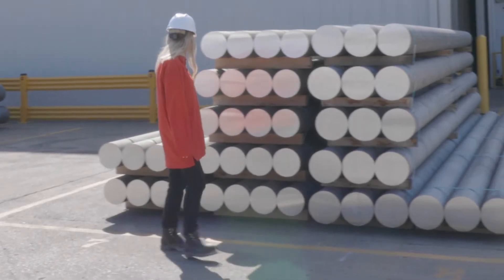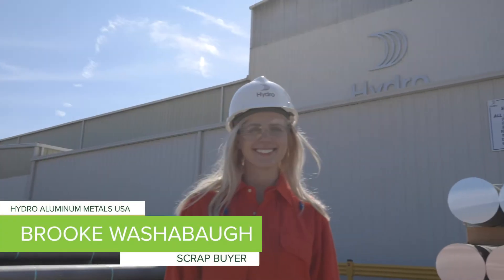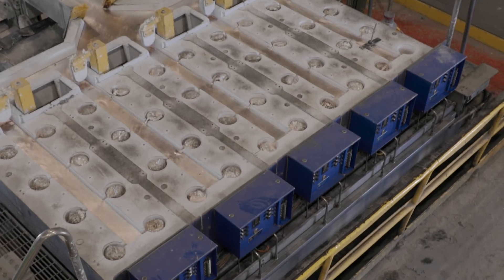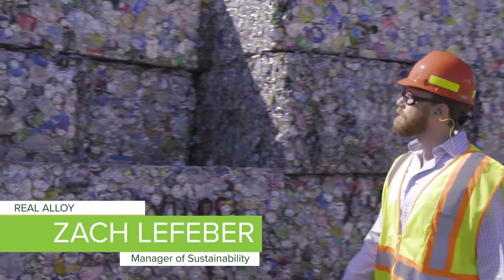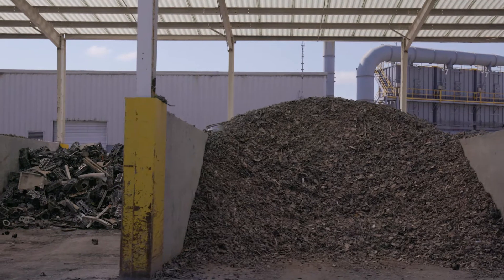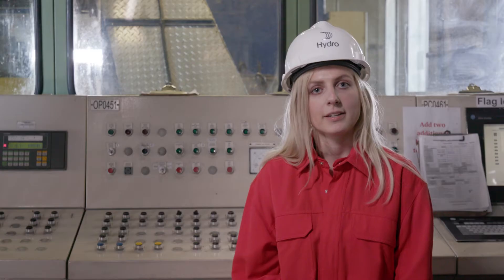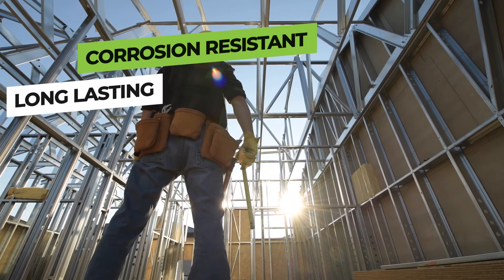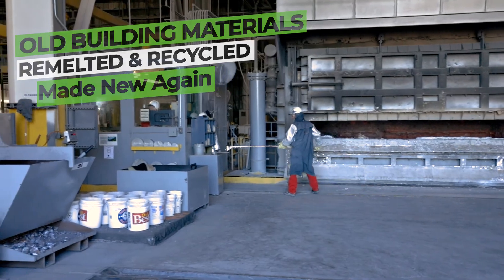Choose Aluminum For Sustainable Buildings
Aluminum is recognized as one of the most energy efficient, durable and sustainable construction materials. Using aluminum helps building projects qualify for green building status under the Leadership in Energy and Environmental Design (LEED) standards.

We choose aluminum to build sustainable and durable buildings.

Choose Aluminum For Modern Mobility
Choose Aluminum For The Can Advantage
Choose Aluminum For Infinite Recycling